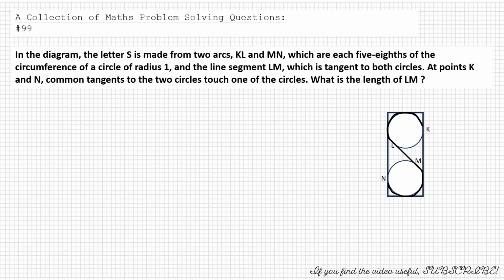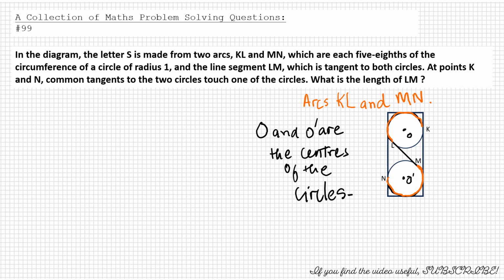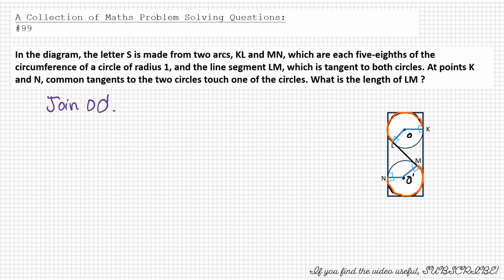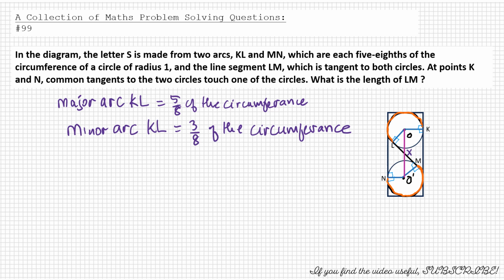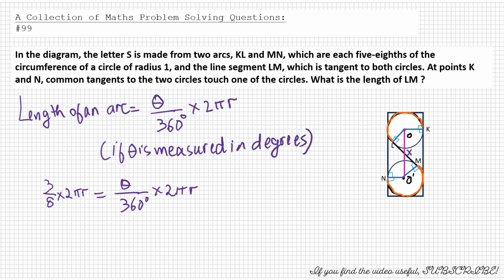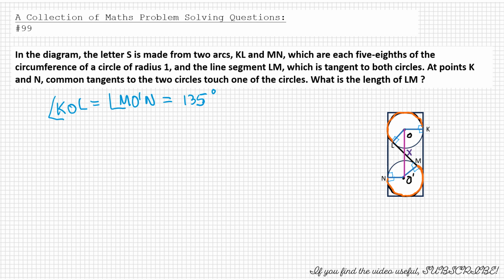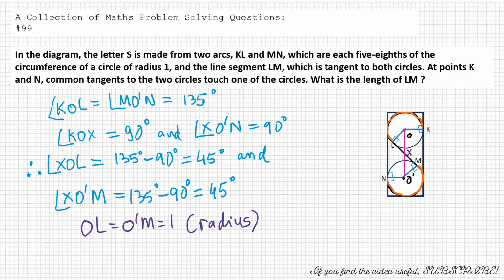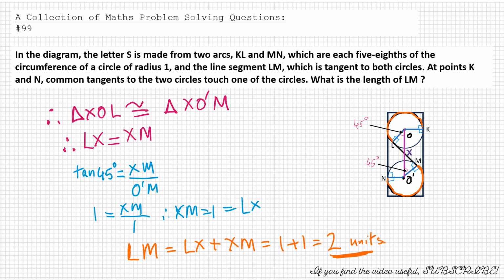A Collection of Maths Problem Solving Questions:#99 (Geometry | Circle | Length Of Tangent)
In the diagram, the letter S is made from two arcs, KL and MN, which are each five-eighths of the circumference of a circle of radius 1, and the line segment LM, which is tangent to both circles. At points K and N, common tangents to the two circles touch one of the circles. What is the length of LM?